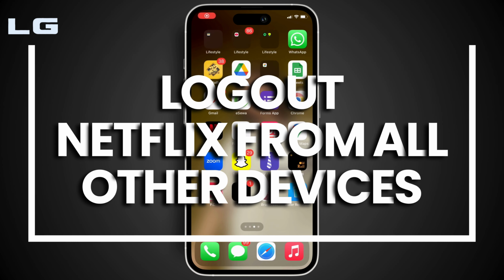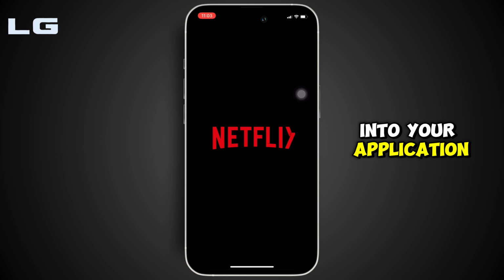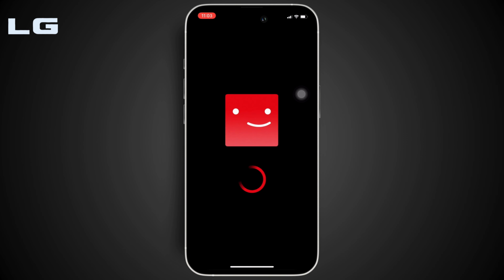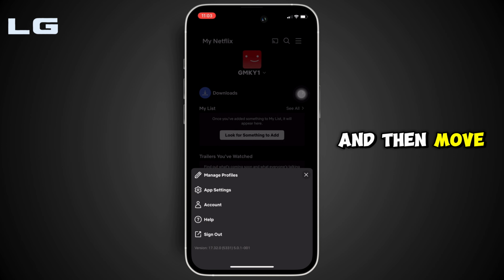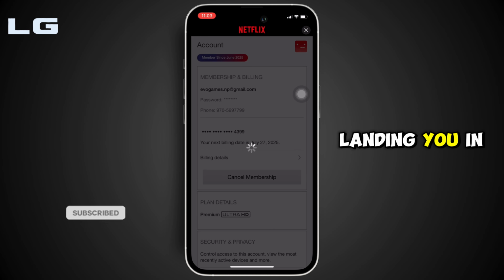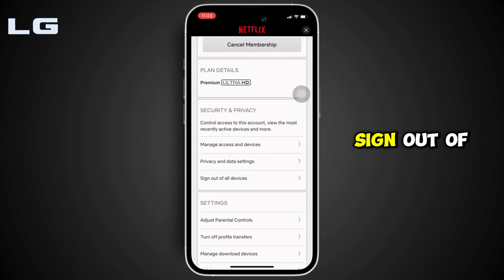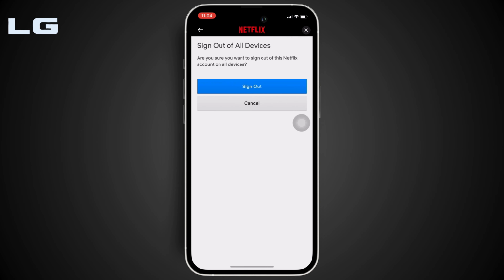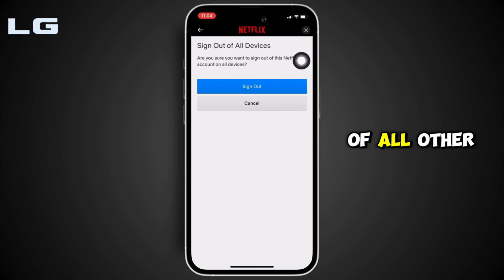How to Logout Netflix from All Other Devices | Remove Someone from Your Netflix Account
Need to boot freeloaders off your Netflix account in 2025? This video is your step-by-step guide to sign out of every device, remove unwanted profiles, lock down your password, and keep your viewing history yours alone.

Timestamps
0:00 Introduction
0:10 How To Log Out of Netflix on All Devices